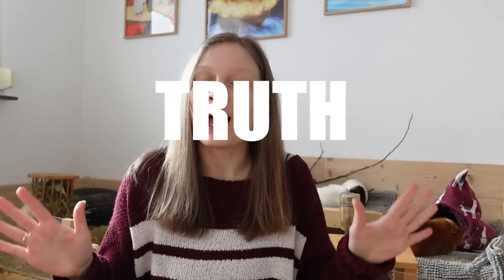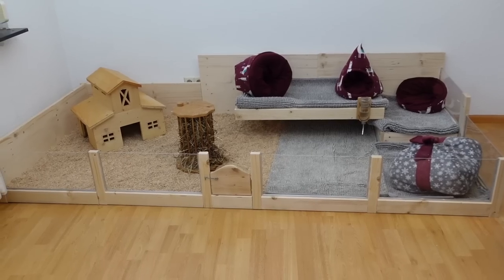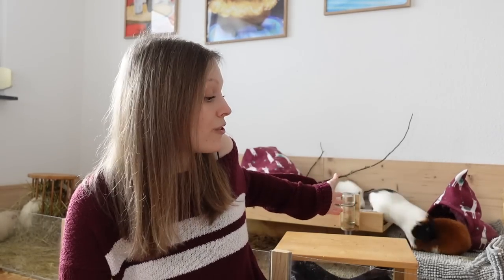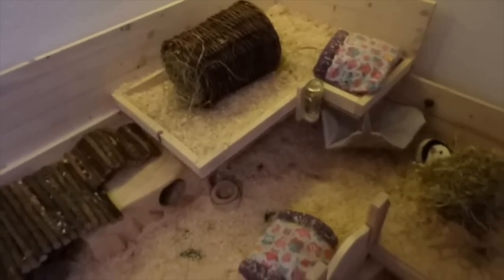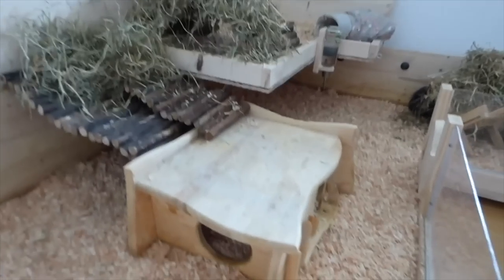The HONEST Truth About DIY Guinea Pig Cages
Watch this if you ever plan on getting a guinea pig cage